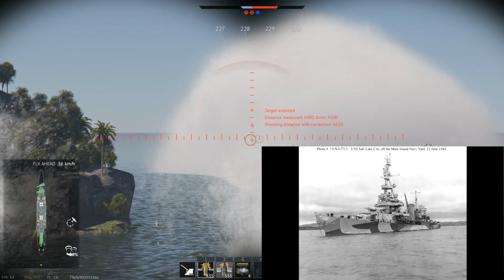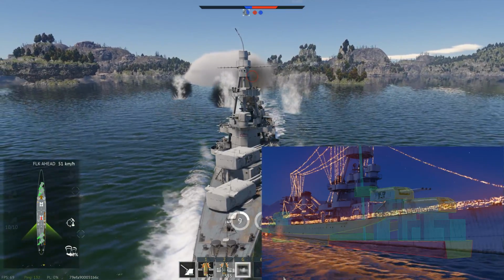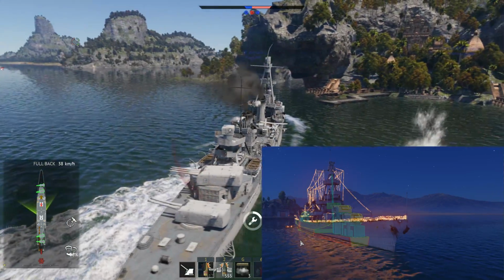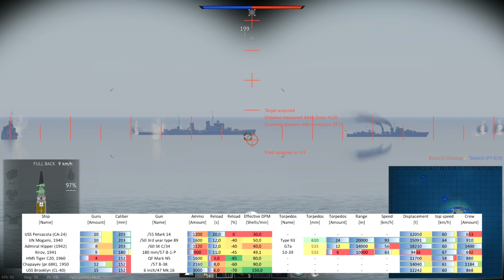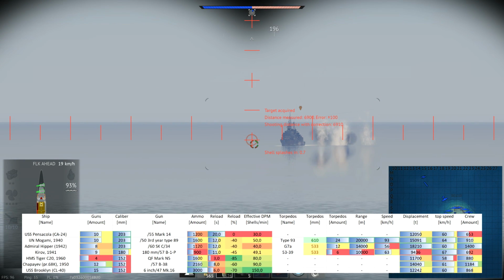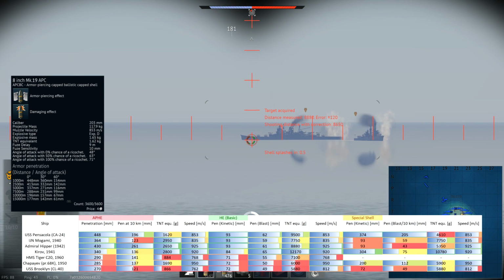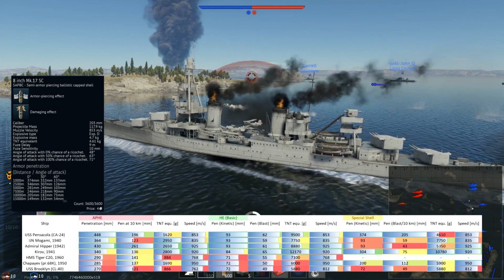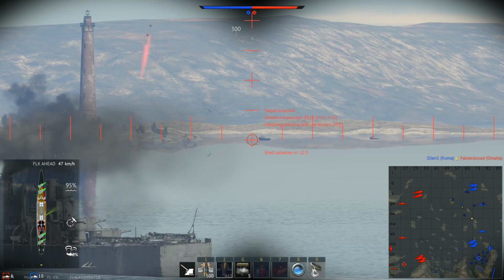WT || USS Pensacola (CA-24), 1941 - Ship Review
The first video on the new patch 1.91 is a review on the USS Pensacola, the first american ship with 8 inch guns and the first american rank 5 ship as well. Question is if it deserves the rank 5.